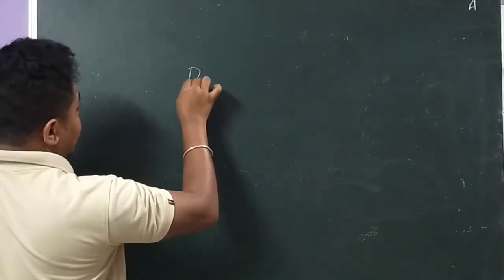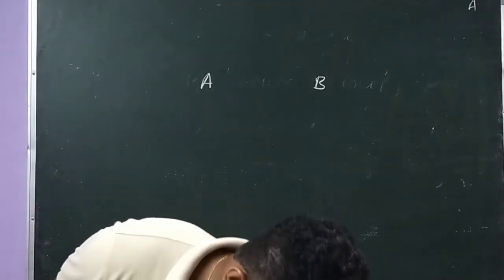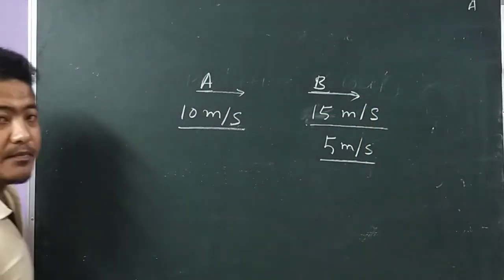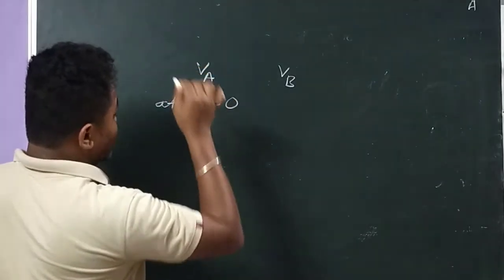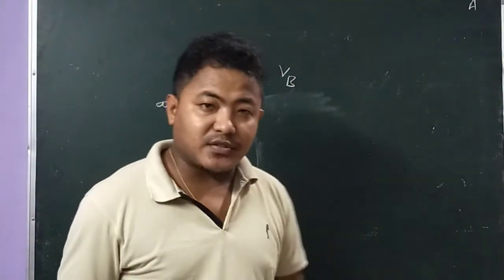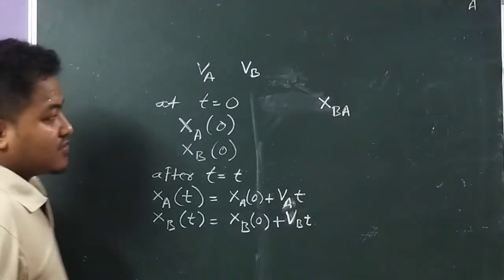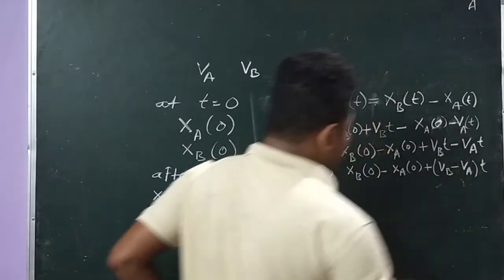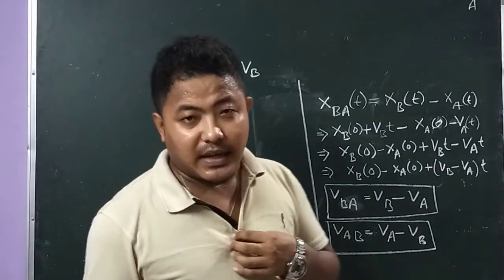Motion in a straight line Class xi Physics lecture no-9